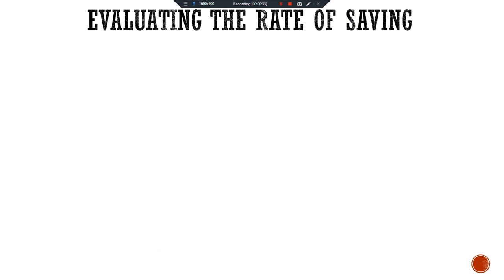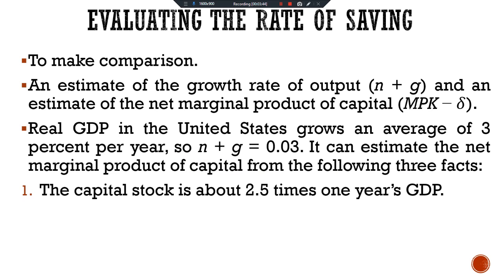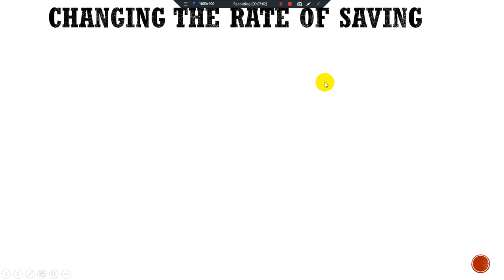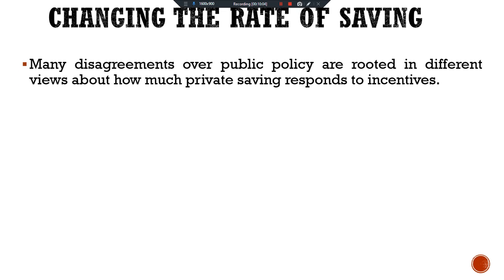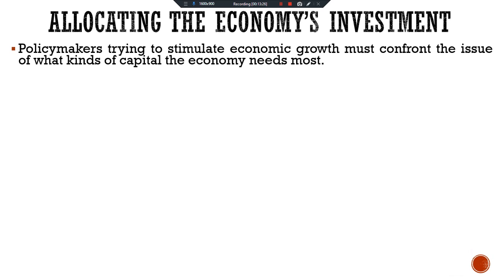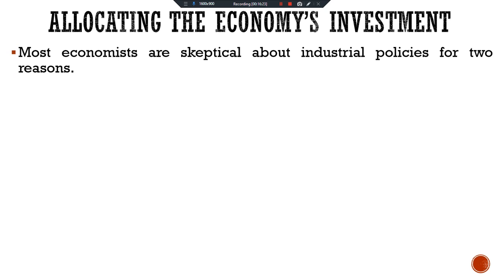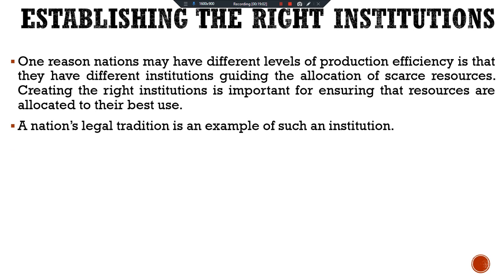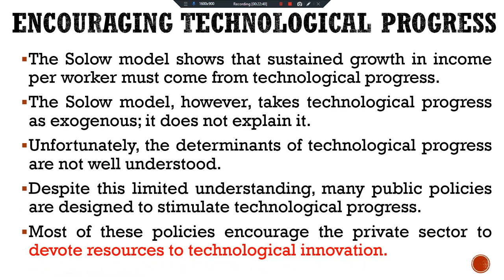Policies to Promote Growth; Mankiw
P-229-P-234.Ch.8
Policies to Promote Growth; Evaluating the Rate of Saving; Changing the Rate of Saving; Allocating the Economy’s Investment; Establishing the Right Institutions; Encouraging Technological Progress;